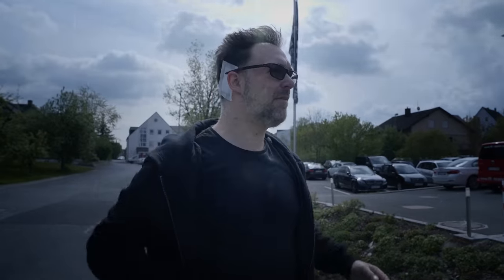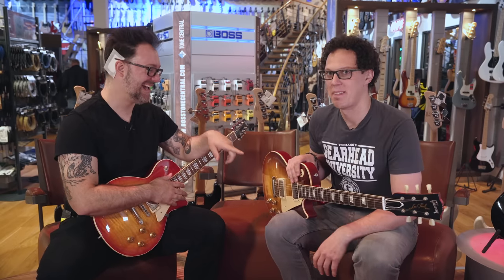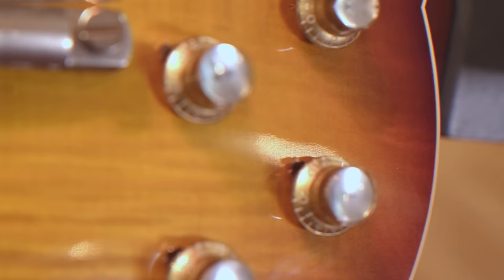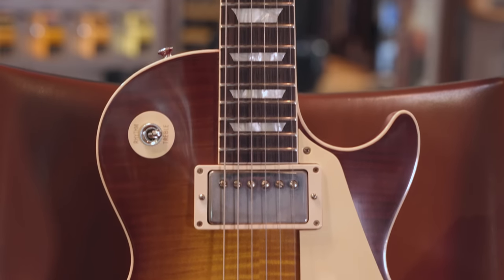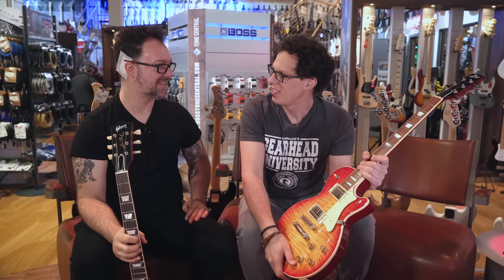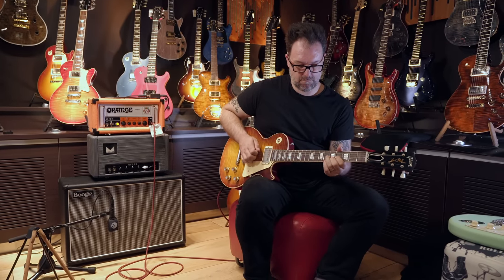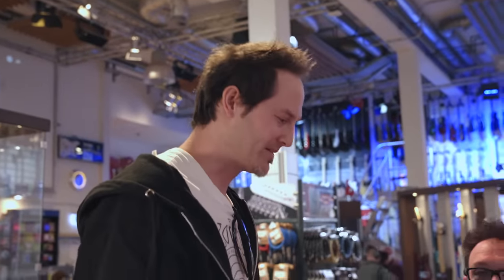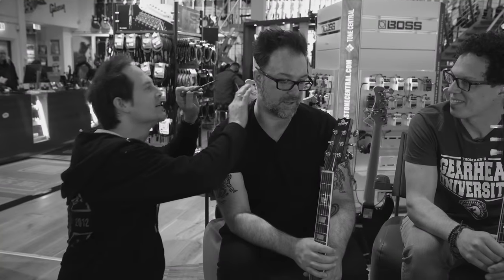Heritage vs. Gibson | Rob Chapman | In The Shop Episode #35 | Thomann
Both brands coming from the original Gibson factory - Who's the real Gibson and how do they compare to oneanother? Rob Chapman In the shop together with Andy in Episode #35: Heritage vs.Gibson! Which one did you like best?

Interesting bits and pieces:
0:34 Intro
3:35 Gibson Les Paul 59 FB | Playing
4:39 Heritage Guitar H-150 VCSB | Playing
6:07 Gibson Les Paul | Conclusion
7:34 Heritage | Conclusion